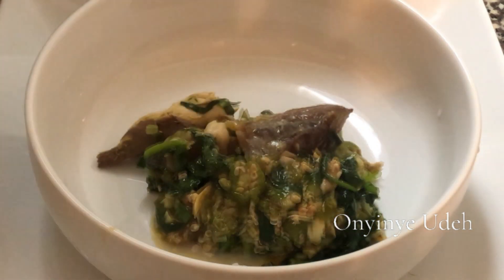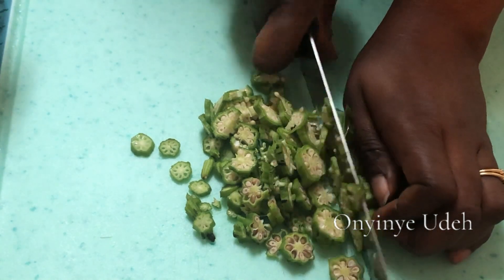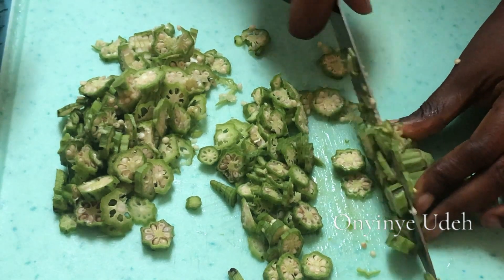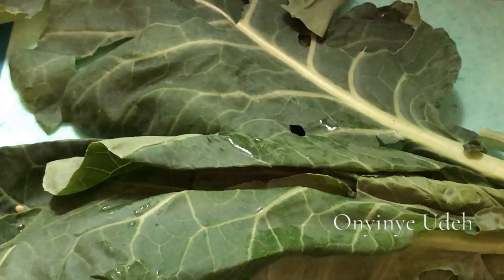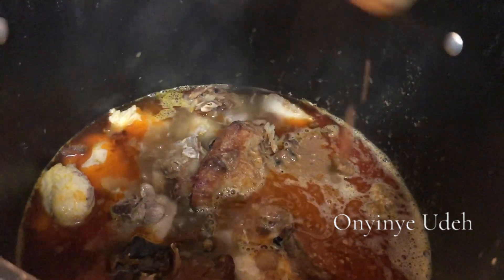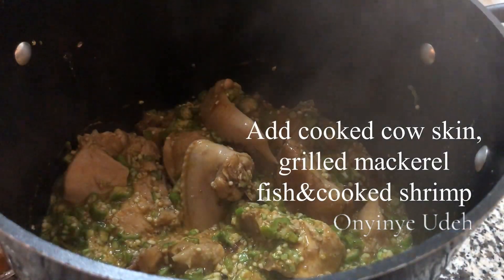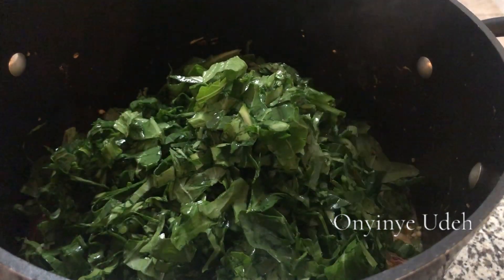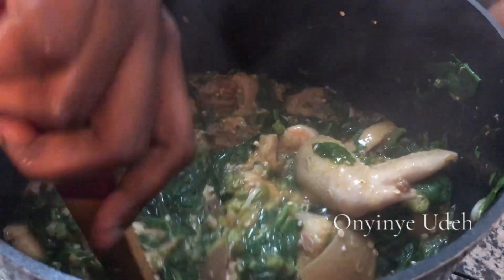HOW TO COOK NIGERIAN SEAFOOD OKRA VEGETABLE SOUP